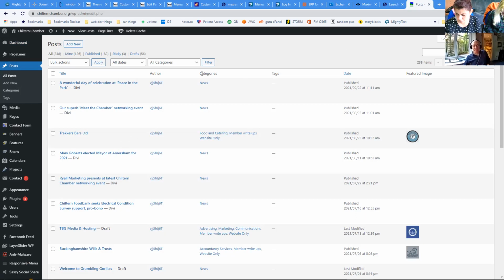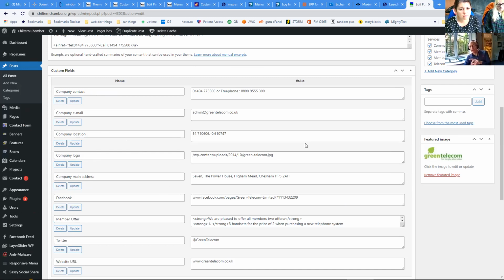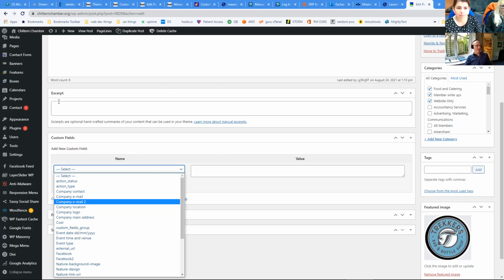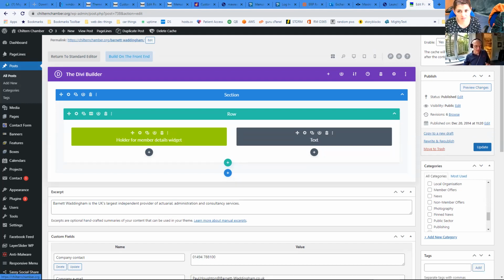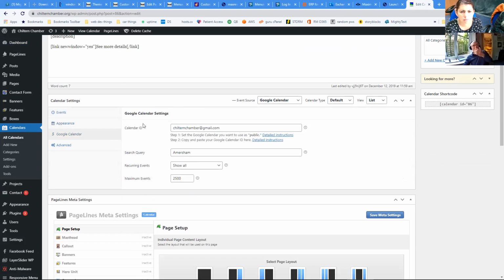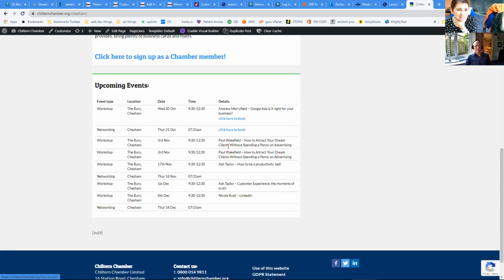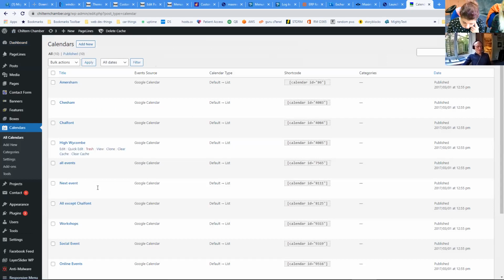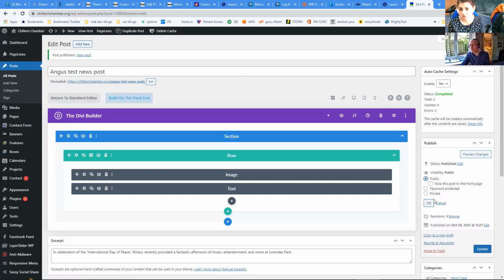Elvan & Courtney Chiltern Chamber CMS training with Angus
We cover:
Creating members
Inserting media
Updating events
How events from the Chamber's google calendar pulls through to the CMS